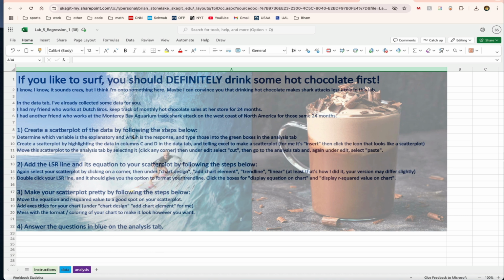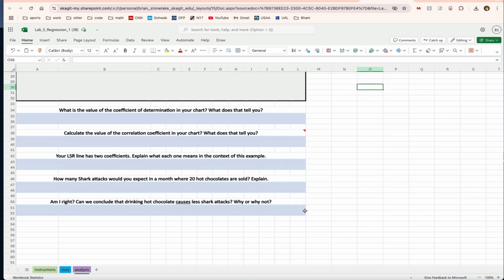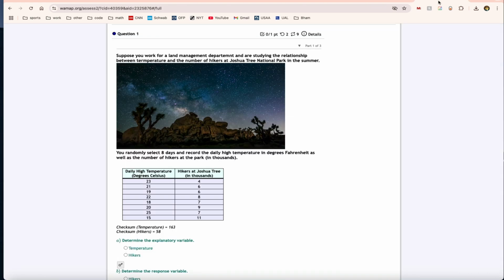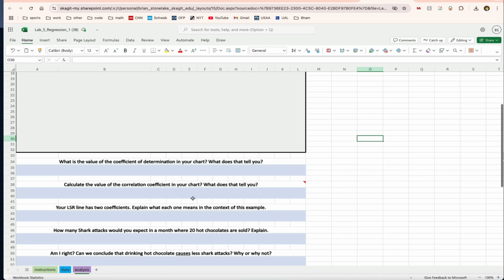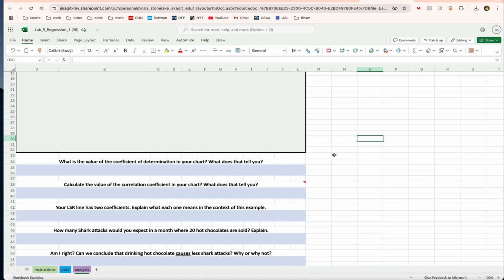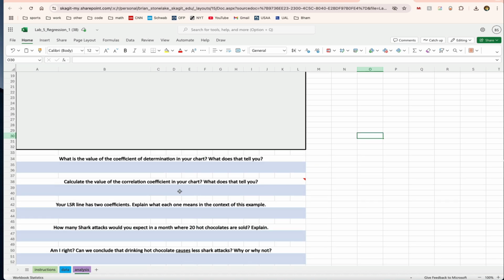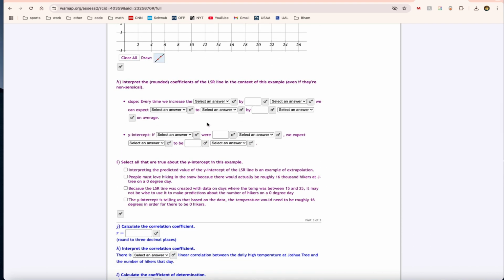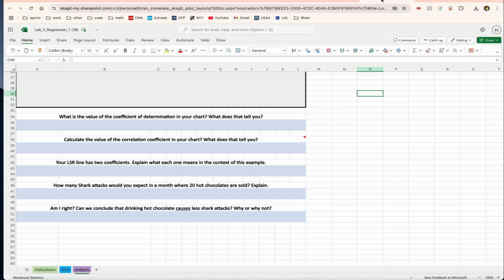Lab 5 Common Mistakes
Excel linear regression